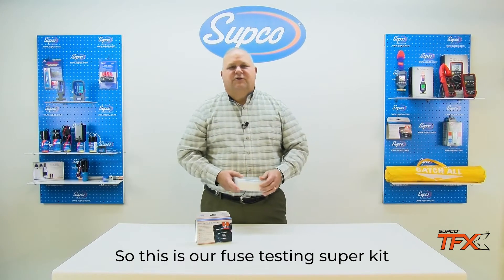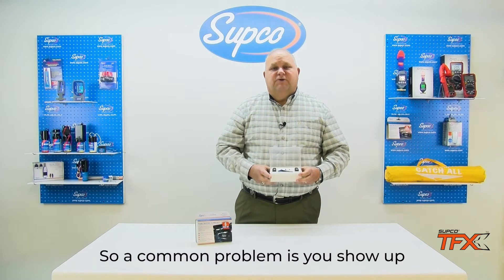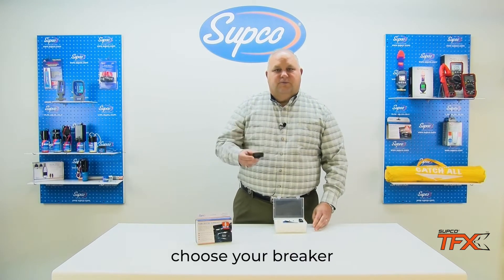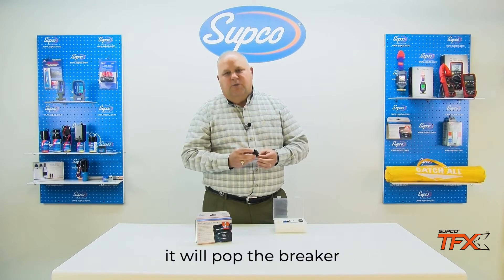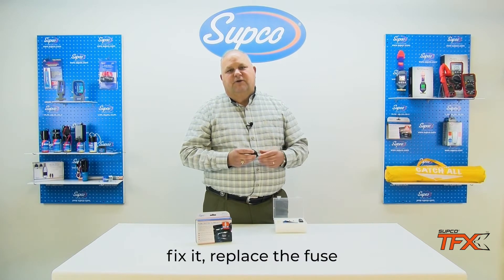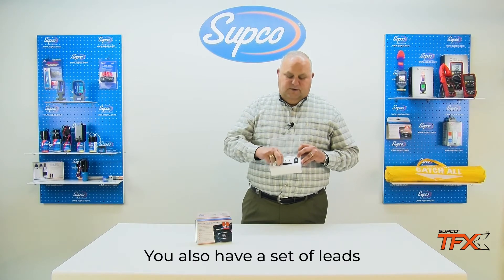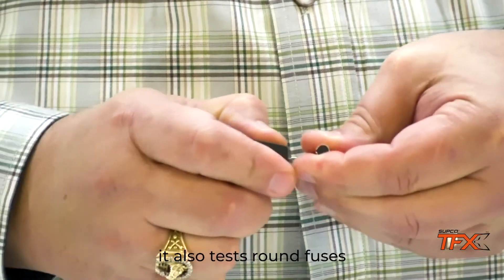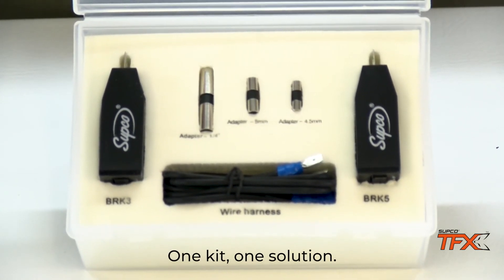Test Round and Spade Fuses without Wasting Fuses - with the SUPCO® TradeFox™ Fuse Testing Superkit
The Supco® TradeFox™  Fuse Testing Super Kit  is a six piece kit that offers serious convenience when testing and troubleshooting low voltage circuits without WASTING FUSES!  Designed by a real HVACR technician, it tests both round and spade fuses.

Each kit comes with:
- (1) Supco Fuse Pro 3 Amp tester with light
- (1) Supco Fuse Pro 5 Amp tester with light
- (1) Standard blade to 1/4" fuse adapter
- (1) Standard blad to 5 mm fuse adapter
- (1) standard blad to 4.5mm fuse adapter
- Auxiliary wire harness

SUPCO sells to Wholesale Distribution ONLY.

Ask your local HVAC distributor for one (Mfr. Number BRKPRO) .

🦊 SUPCO® TradeFox™ - Technician Invented.  Technician-Proven:

Our technician focused line of innovative tools are one-of-a-kind,
 resourceful solutions that make life in the HVACR field easier.
 Our unique tools have been designed by real trade technicians who’ve
 used their ingenuity and resourcefulness to solve common on-the-job
 problems. Under the TradeFox™ brand, SUPCO® helped bring their
 inventions to life through additional engineering and manufacturing.

This product update video contains general technical information provided for educational use only.  It is not intended to be technical advice and should not be treated as such, since situations, conditions, experience and skills are unique and vary widely.